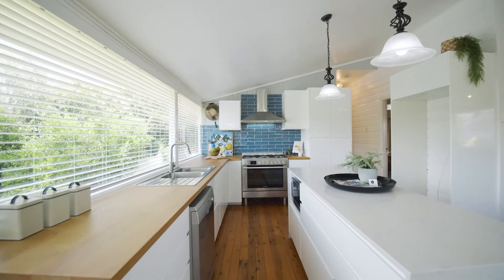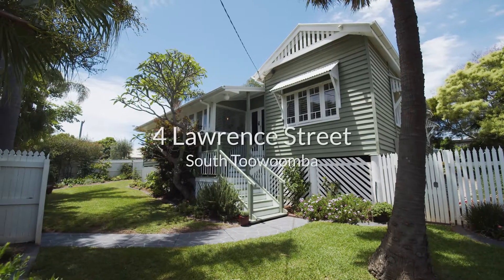4 Lawrence Street, South Toowoomba | Andrew Webster & Damian Borger | Webster Cavanagh | FOR SALE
MB01XWWGRTKSY6I